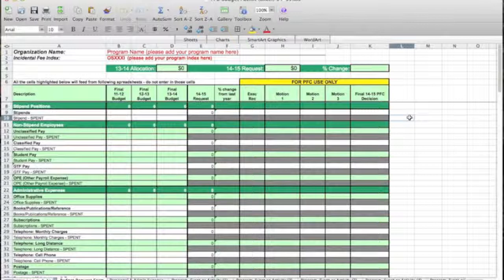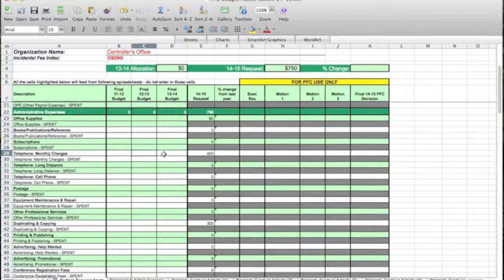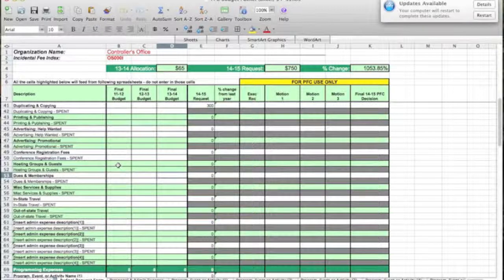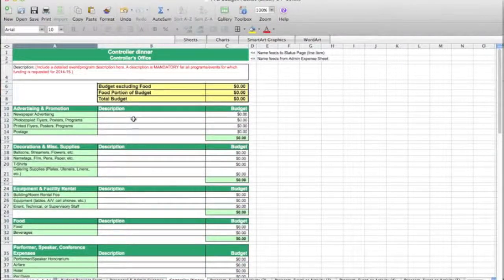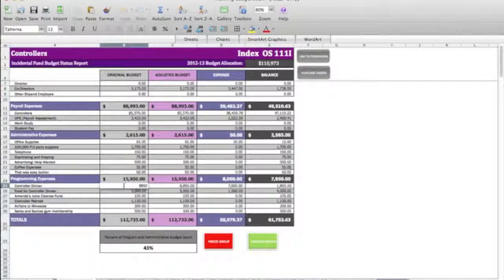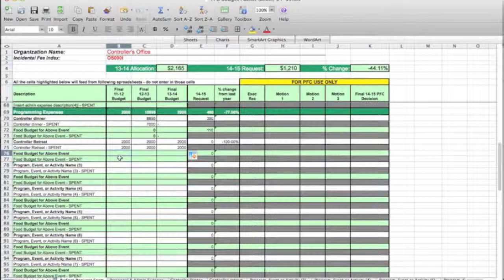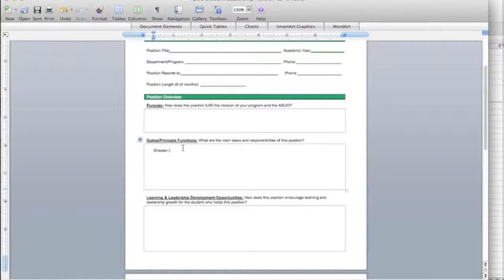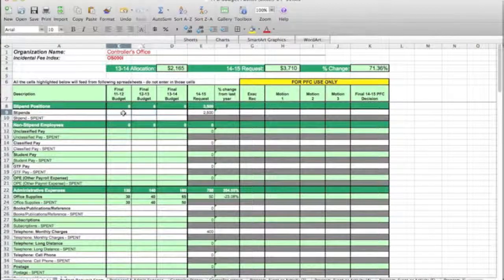PFC Budget Packet Excel File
Overview of what the excel file looks like and what information is needed to fill it out.